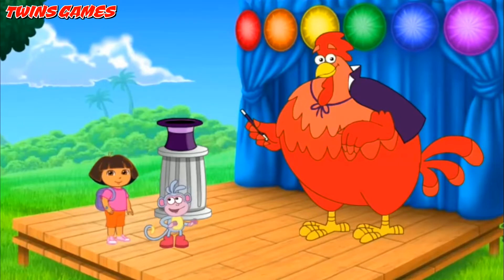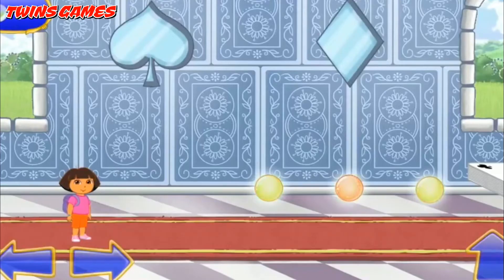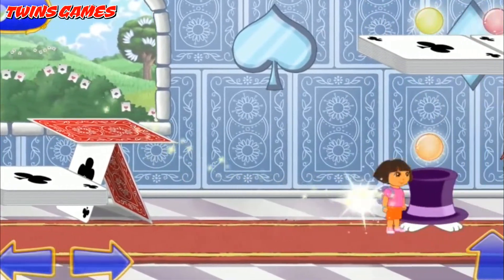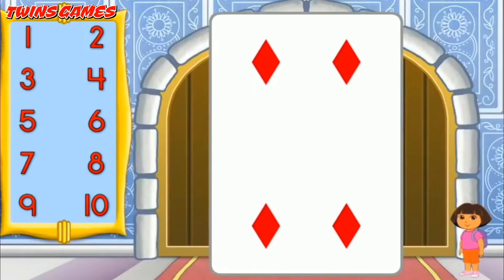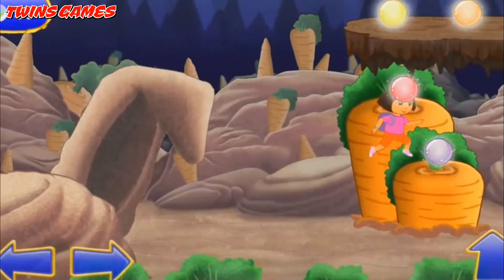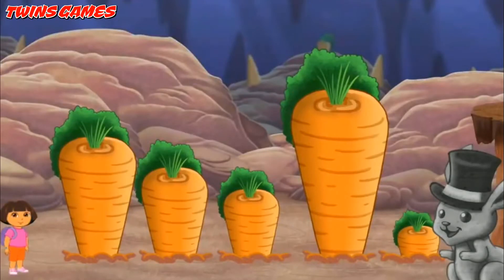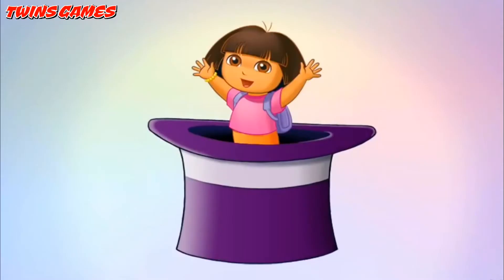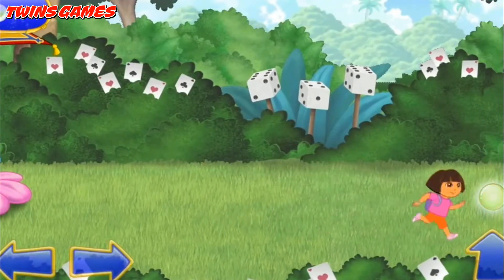Doras Magic Land Adventure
*Kid Respirator Anti-haze Mask Breathable Washable PU Sponge Dustproof Boys and Girls 3pcs The Color is Random*   ►► shre.su/GAB7 ◄◄
Kid Respirator Anti-haze Mask Breathable Washable PU Sponge Dustproof Boys and Girls 3pcs The Color is Random
►► shre.su/GAB7 ◄◄
Dora's Magic Land Adventure is a fun platform adventure game starring Dora the Explorer. Your task in this game is to help Dora explore Magic Land and find the pieces to Big Red Chicken's magic wand. In this game Big Red Chicken is doing magic tricks and accidentally turned Boots into a chicken with his wand! Big Red Chicken needs to use the magic wand to turn Boots back into a monkey but it fell down his magic hat and broke into three pieces. Help Dora find all three pieces of the wand and turn Boots back to a monkey. Use your right and left arrow keys and spacebar to guide Dora through Card Castle, Bunny Hill, and the Magic Forest. After all three pieces of the wand have been collected, put the magic orbs together and make one giant orb to get home from Magic Land and turn Boots back into a monkey.

Do you want to see more Games  for Toddlers,Children from TWINS GAMES? On my channel you will find most popular awesome games videos!